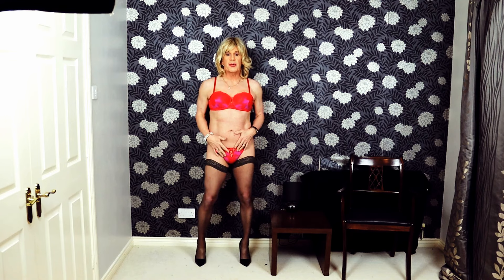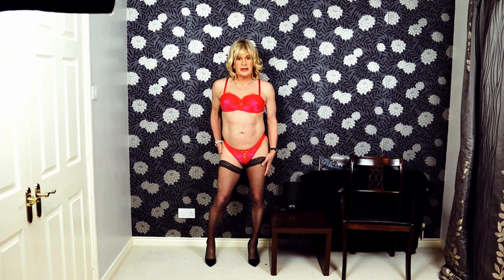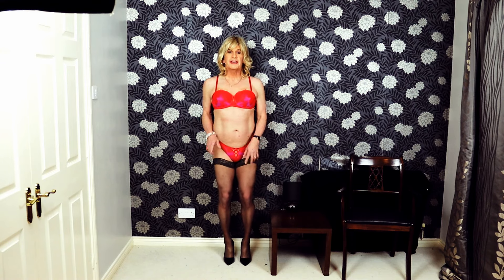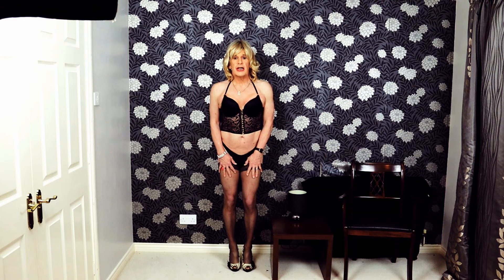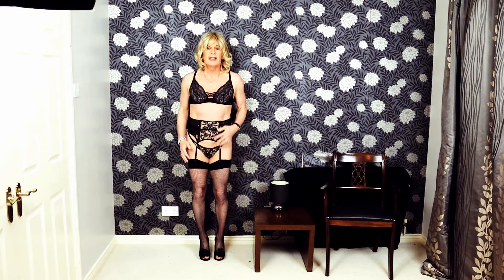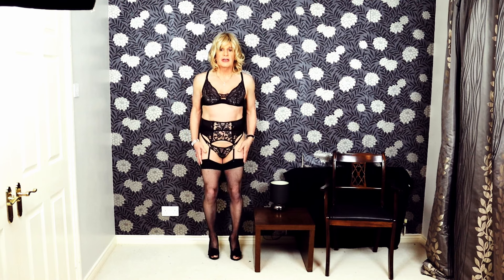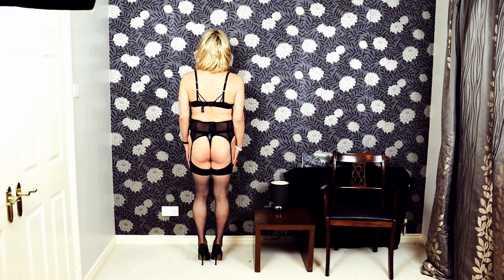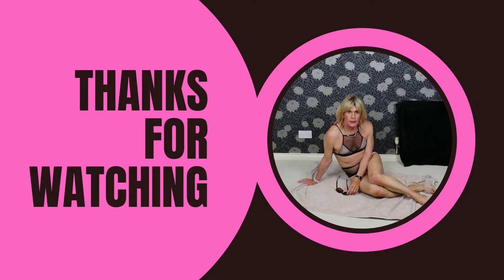Crossdresser MtF Trans Trying on Lingerie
Crossdresser MtF Trans Trying on a selection of lingerie, stockings and heels.